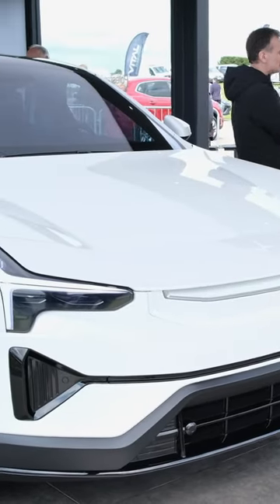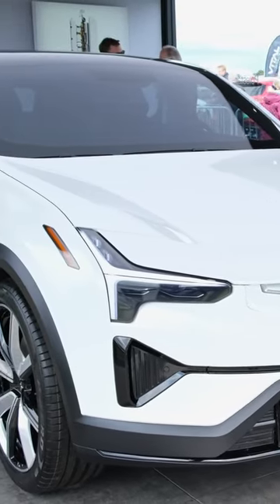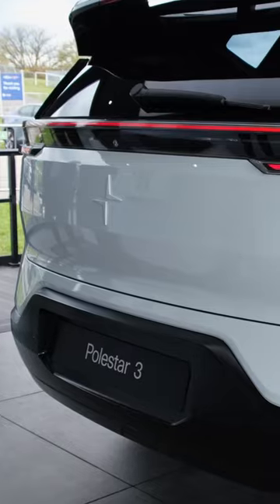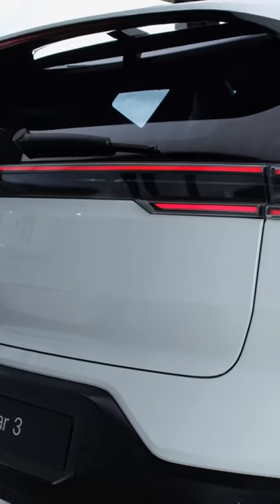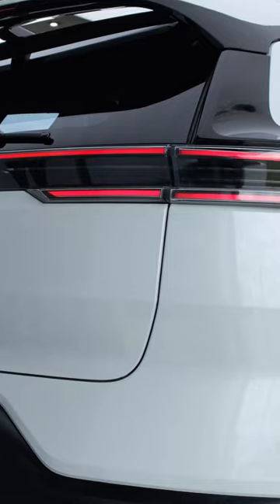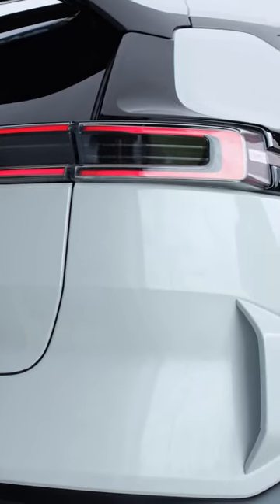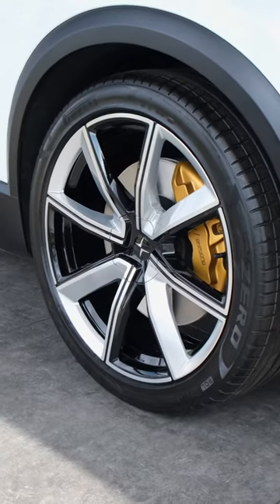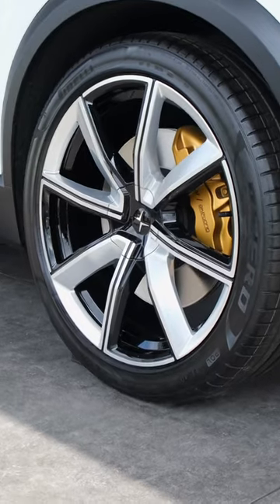The Polestar 3 Is Ridiculously Powerful! 🔥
A quick look at the Polestar 3, a performance SUV. Its two motors output a stonking 380 kW of power or 510hp and a ridiculous 909 Nm of torque. This will allow it to accelerate from a standstill to 62mph in just 4.6 seconds. It aims to provide between 347-379 miles of range. Prices start from £79,000.